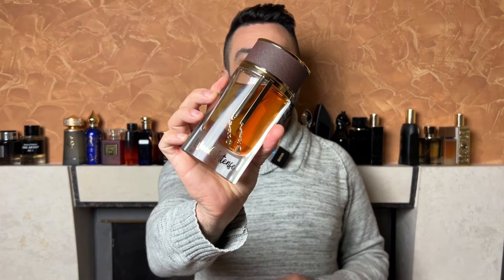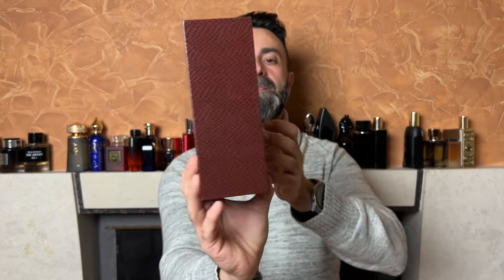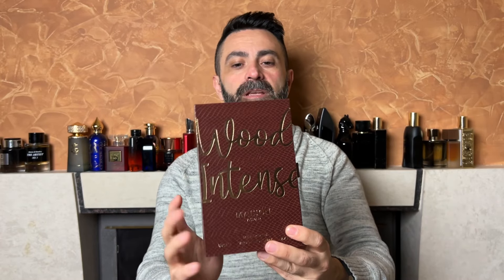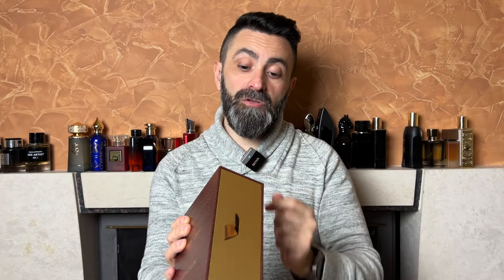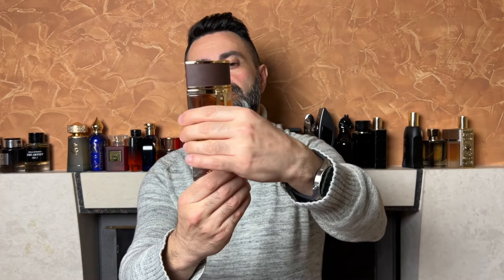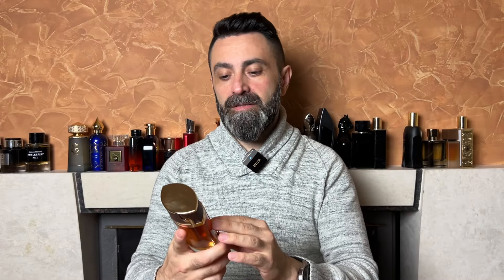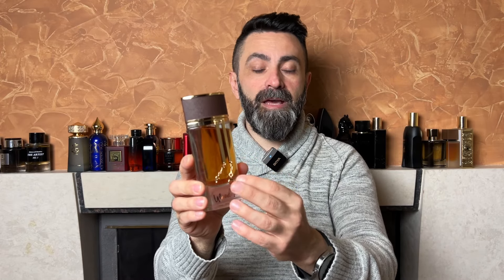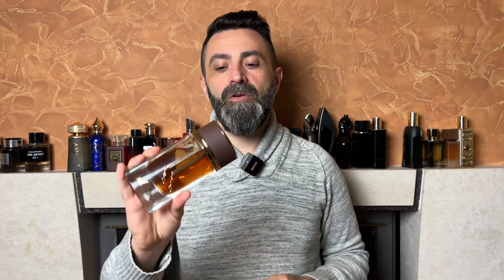The Best Dior Homme Intense Clone Yet? | Better Than Kayaan Classic? | Maison Asrar Wood Intense!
If you enjoy my content you can show your support by hitting the "Thanks" button :)

My review of Maison Asrar Wood Intense, a really nicely done clone of Dior Homme Intense, a hall of fame fragrance! But is this one better than my most favourite DHI clone right now - the Kayaan Classic from Al Wataniah? Watch the video to find out :)